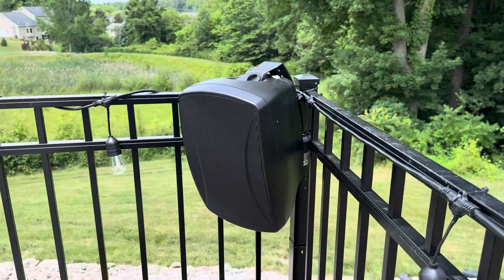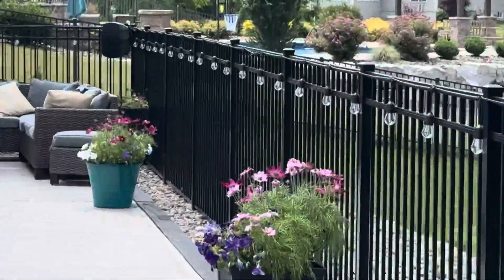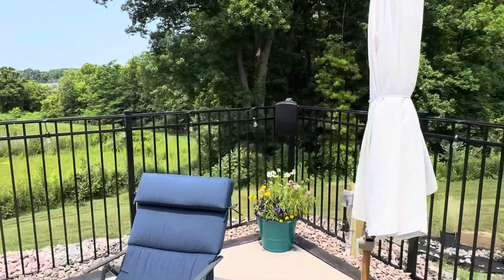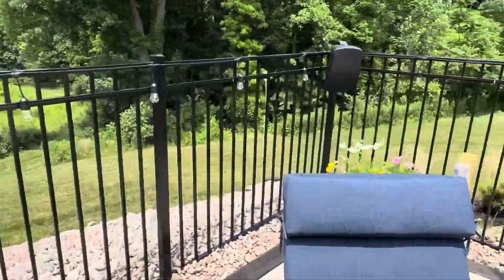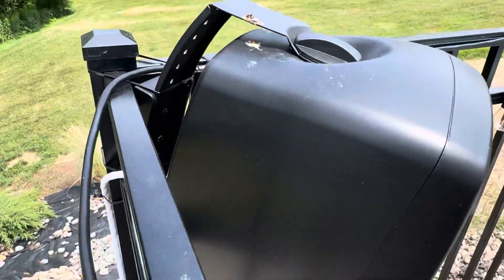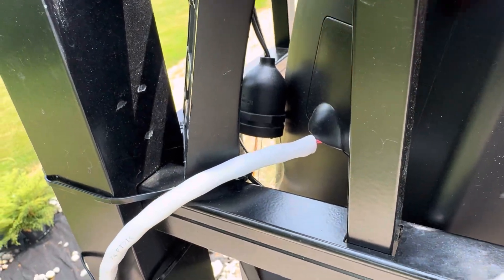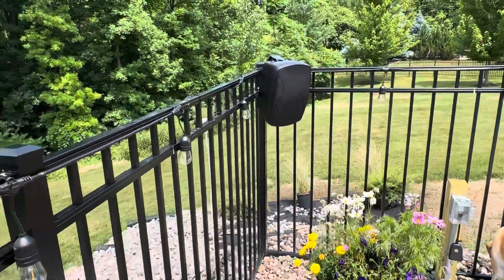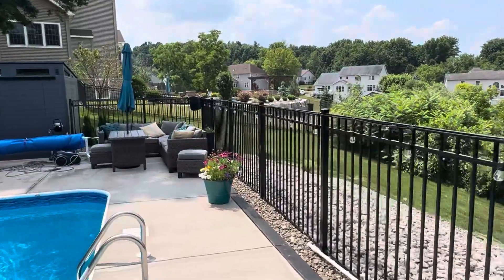Monoprice Outdoor 8” Speaker Review (WS-7B-82-B)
This is a short video review of the newer Monoprice 8" outdoor speaker. The speaker is capable of being used in a 70v/100v system or as a typical 8 ohm device. I am running them as 8ohm left and right speakers connected to a Monoprice 200w amplifier, and a WiiM Pro Plus to generate the music.

They easily fill our 2000sqft pool patio. They came well packaged and seem solid and in all aspects of the build.